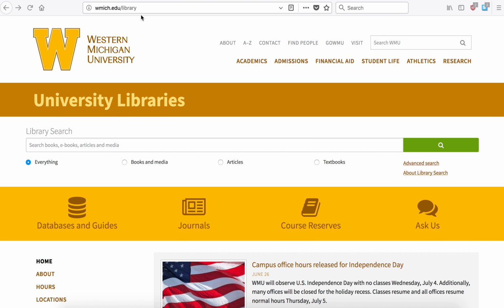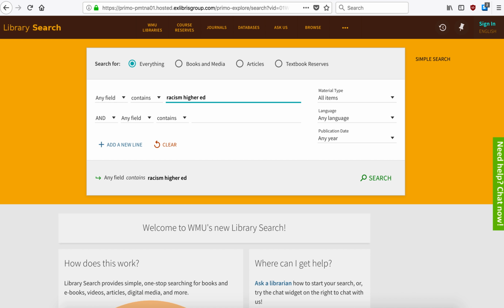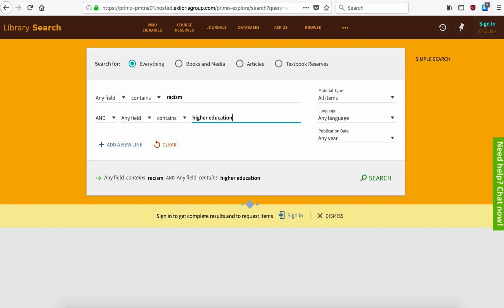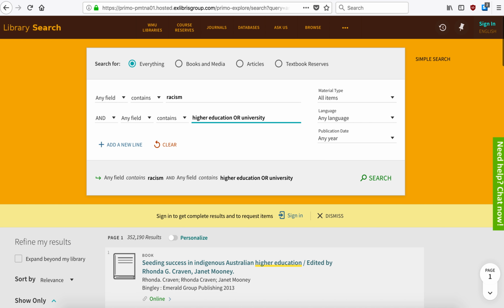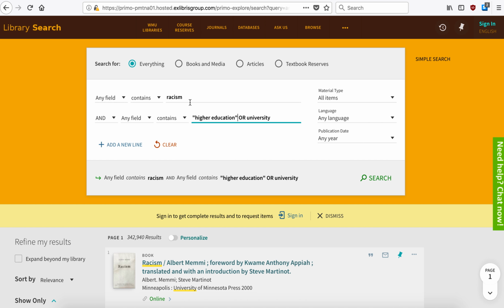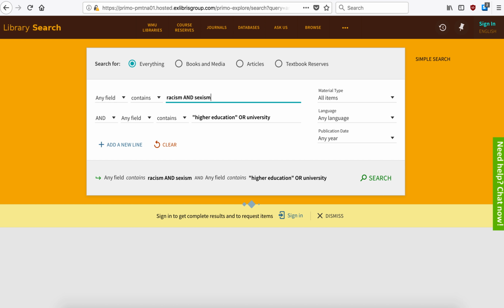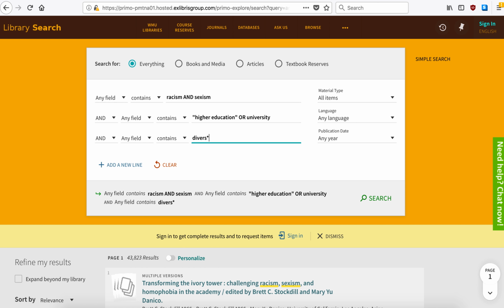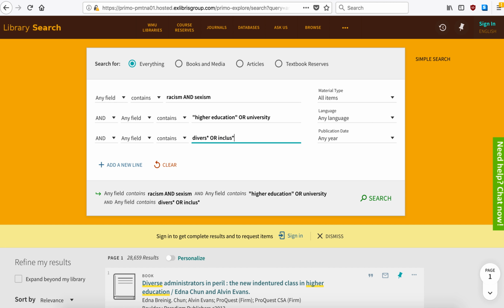AdvancedLibrarySearch pt 1 - 2018-06-28